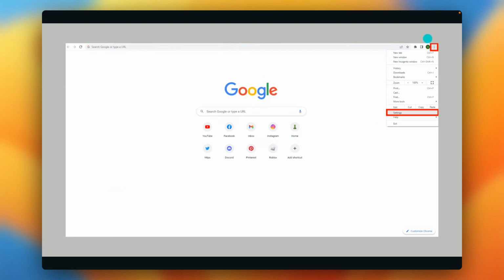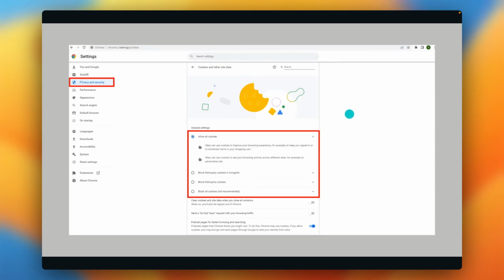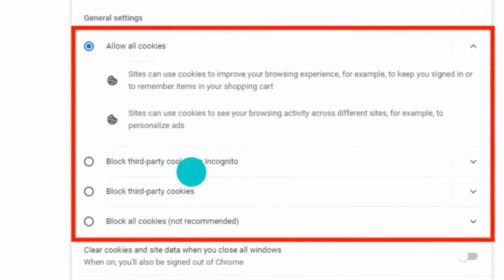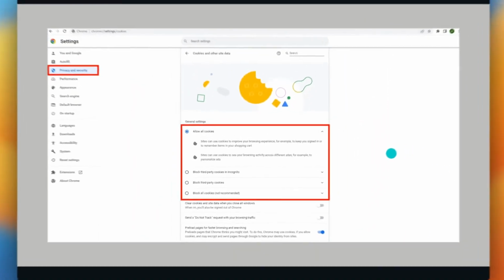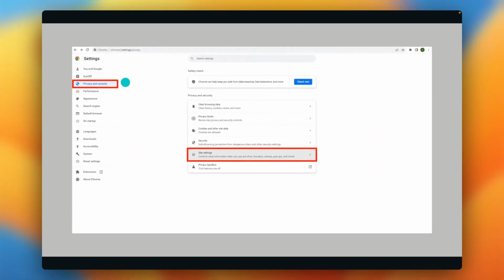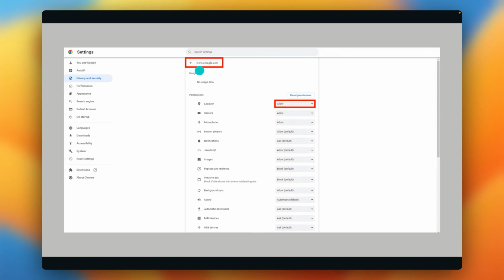How to Fix I’m Not a Robot on Omegle (Full Guide)